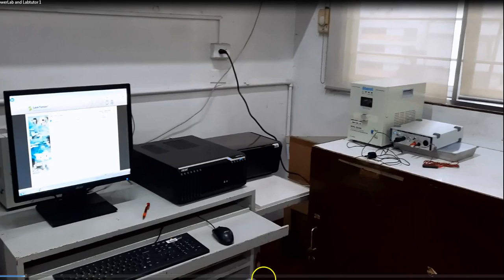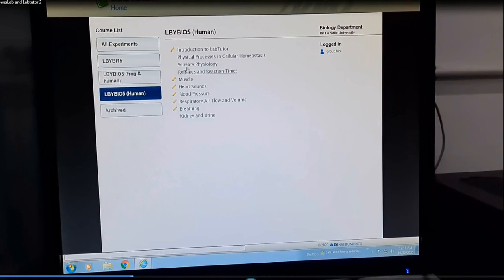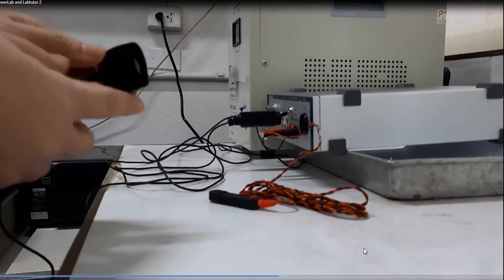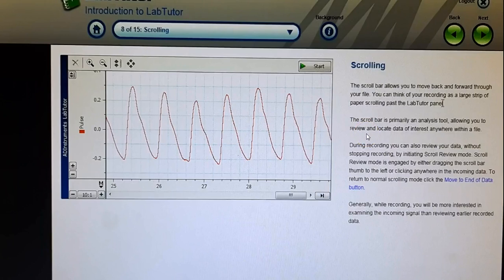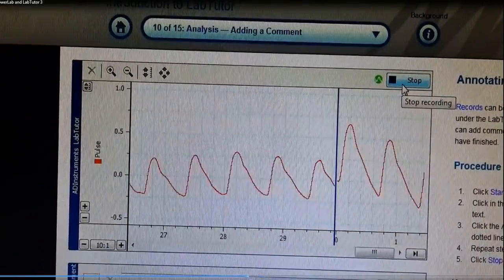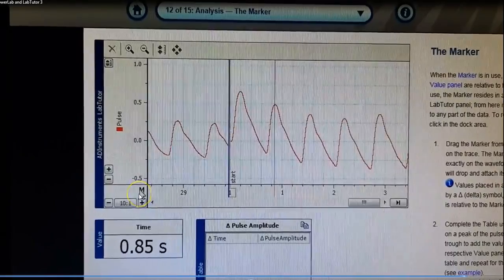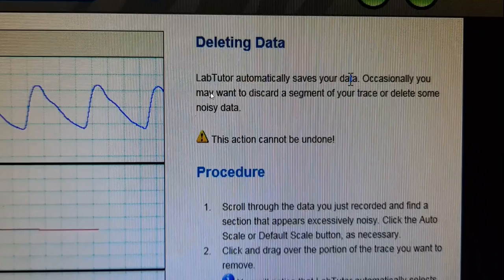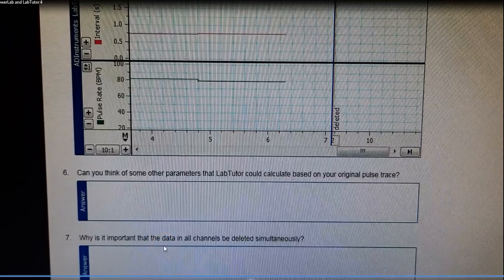Introduction to LabTutor